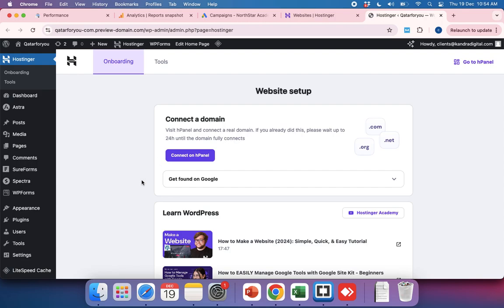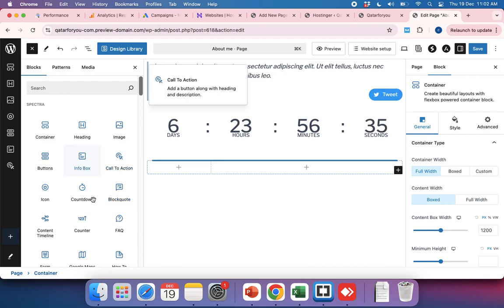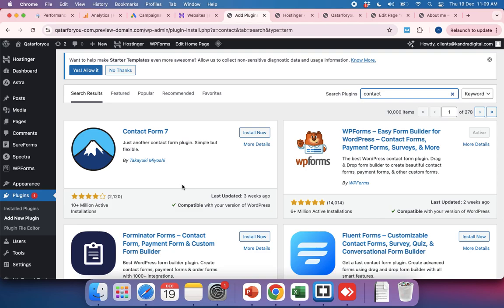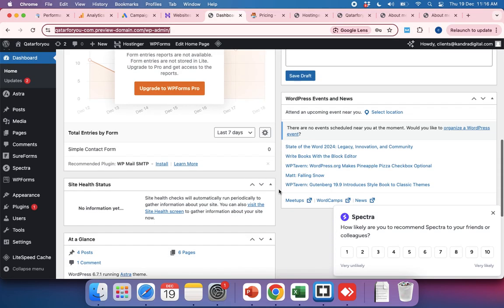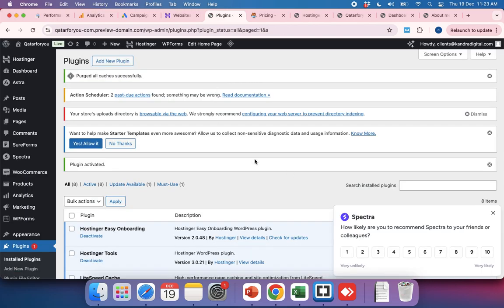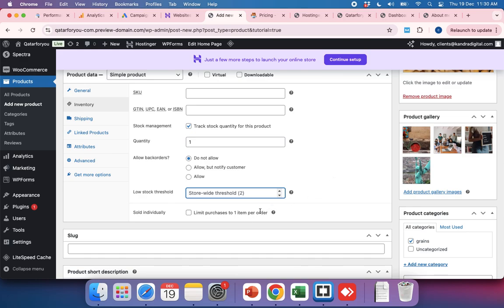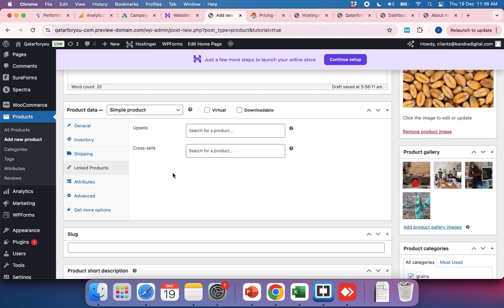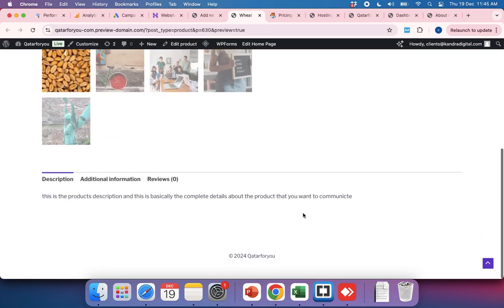C7.Building Webpages Using WP Default Editor: Launching E-commerce with Woocommerce MC19Dec